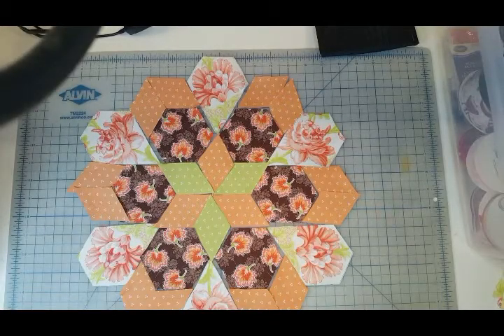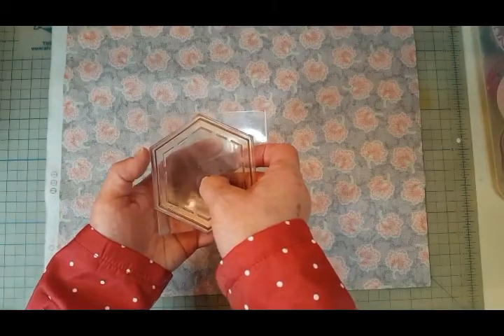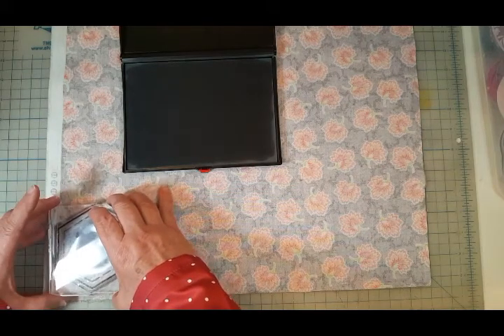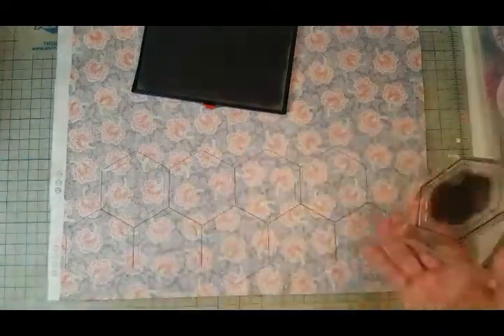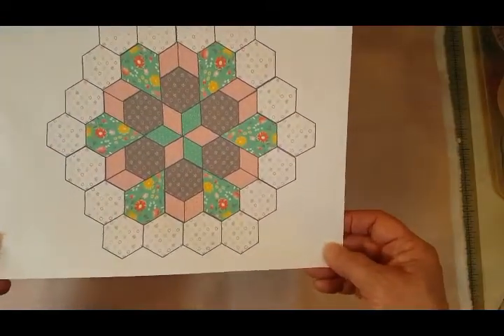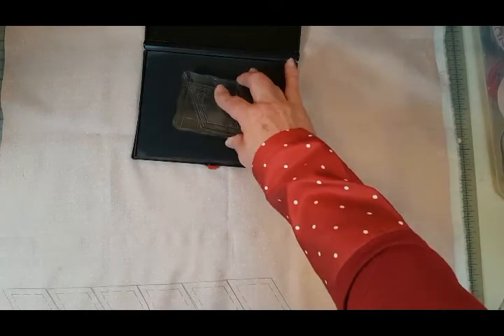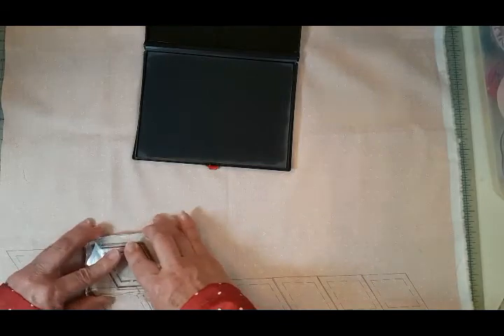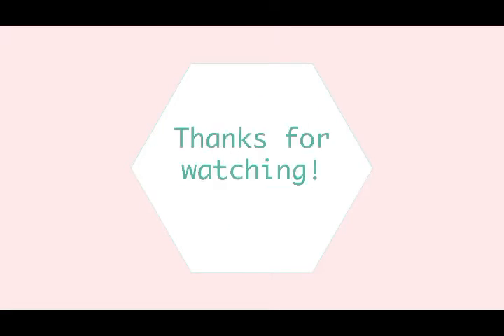Stamping with Quilt Stamps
How to get started stamping with your quilt stamps!

Quilt Stamps are designed by me to give the look of English Paper Piecing in less time and allow for an easier fussy cutting experience!